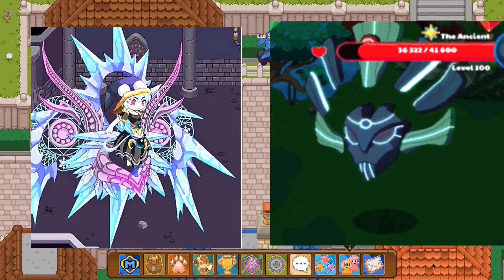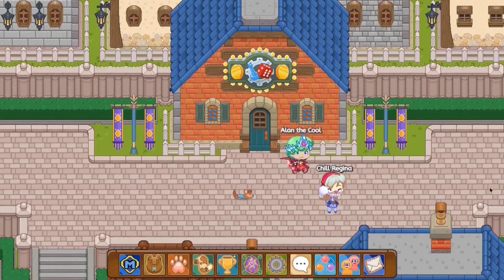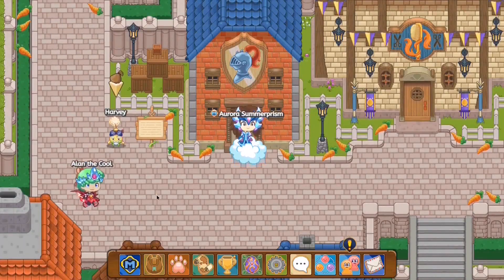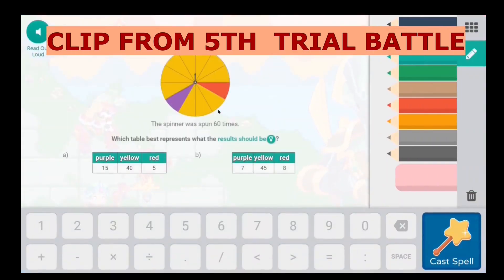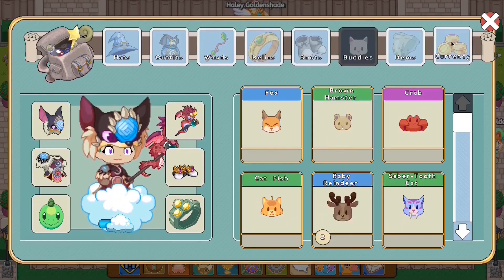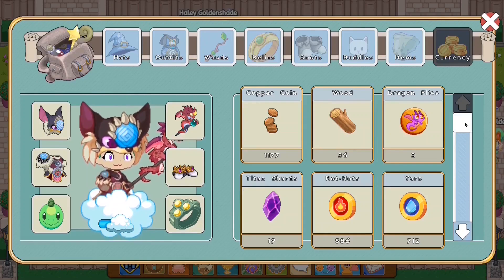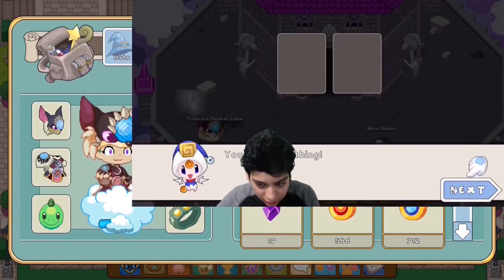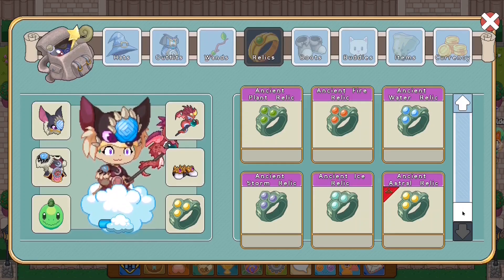Harmony V/S Other Bosses: Who's the STRONGEST BOSS in Prodigy # Part 2 with 1DoctorGenius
Amazon links for Equipment used for recording & editing:
2X 160 LED with stand